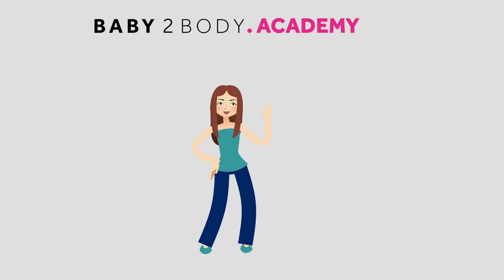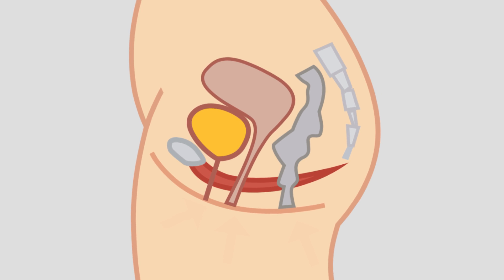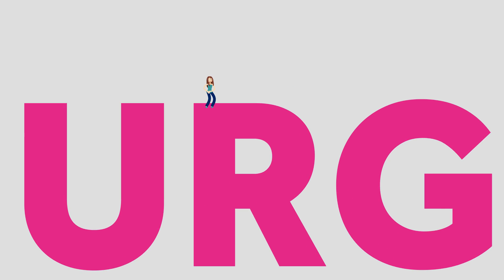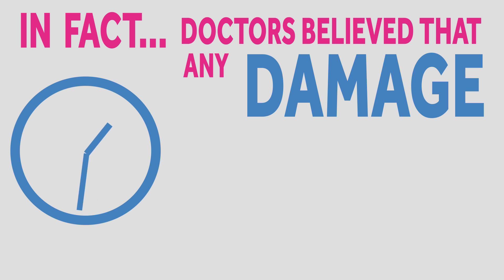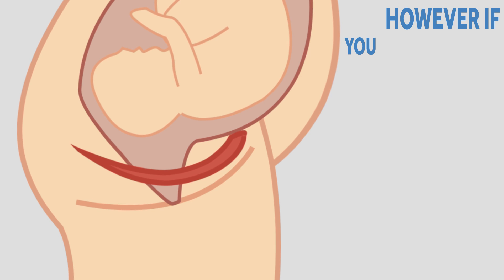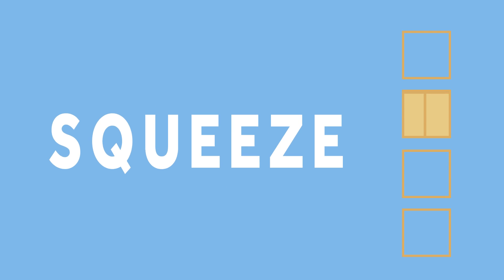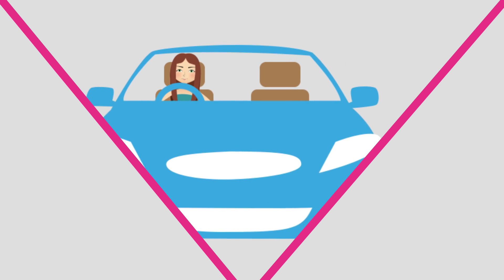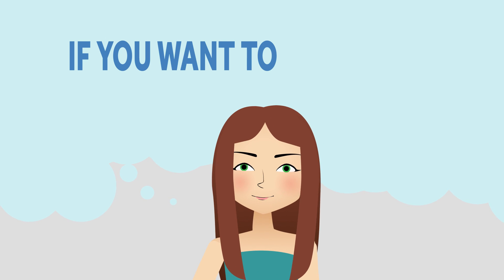What Why How - Your Pelvic Floor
An introduction to your pelvic floor - what it is, where it's located, why it's so important, and how to strengthen it.